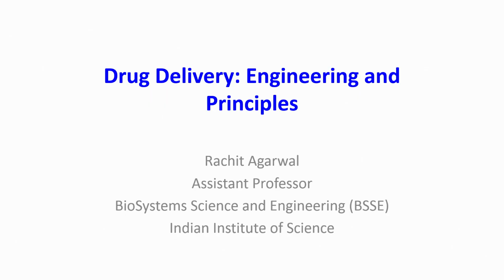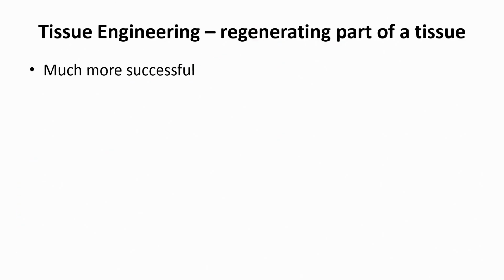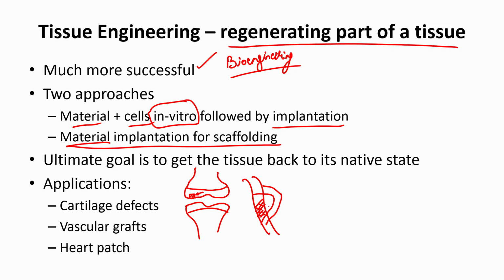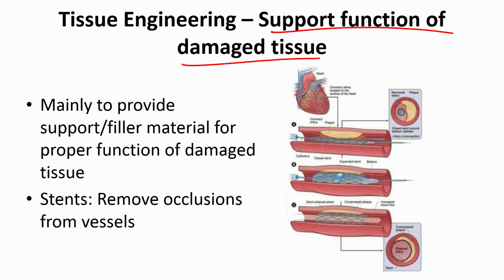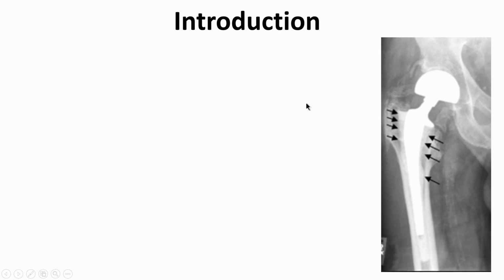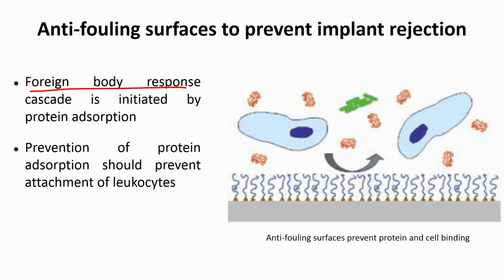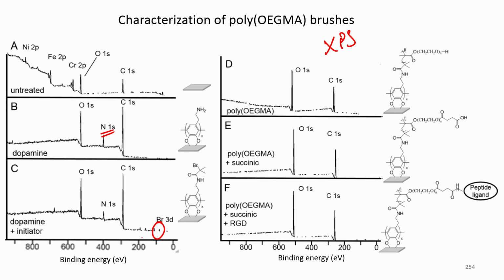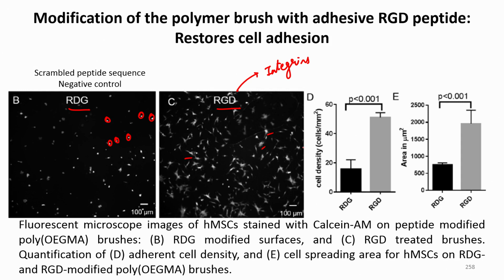noc19 bt23 lec29 Tissue Engineering – II